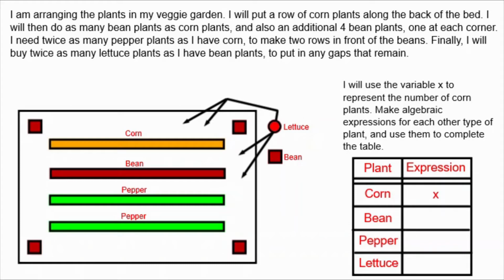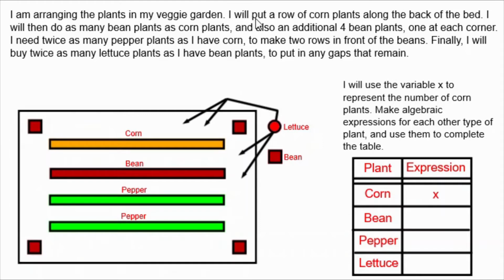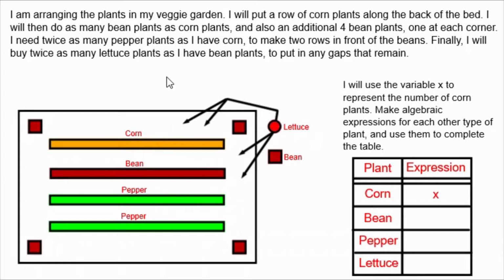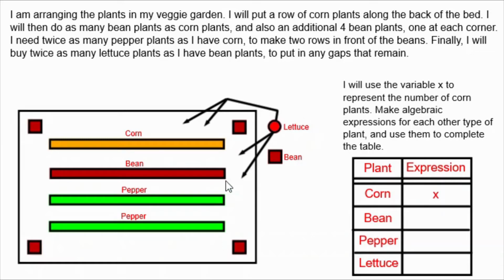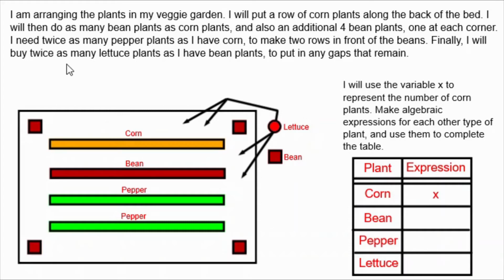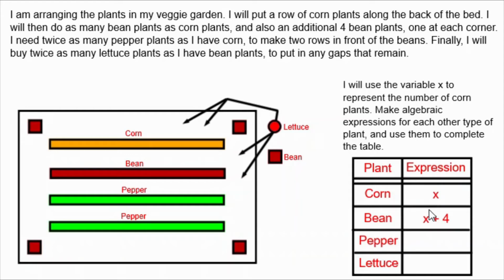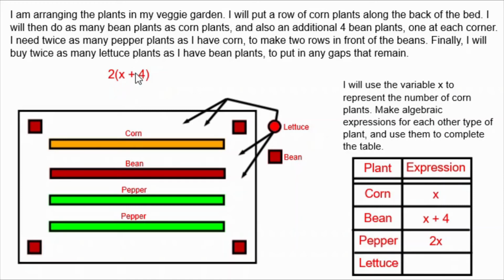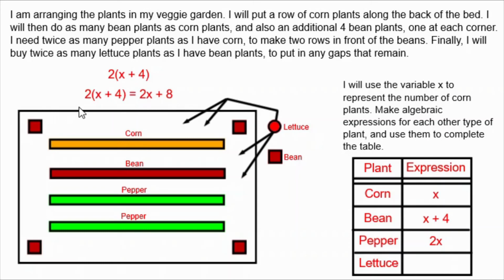Use Algebraic Expressions to Represent Unknown Values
For MTH-2101